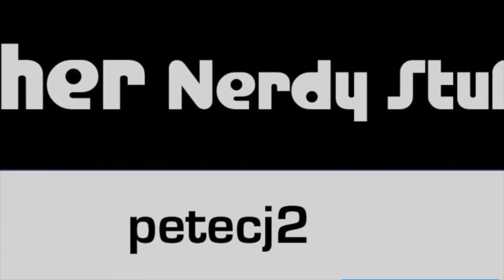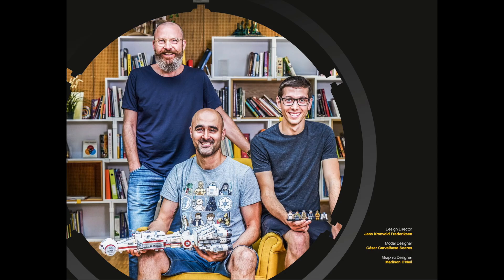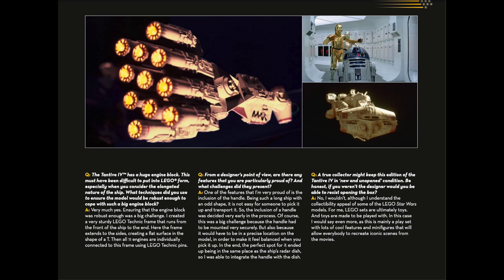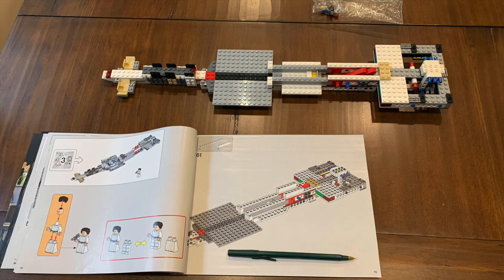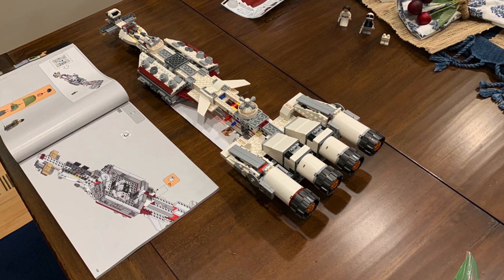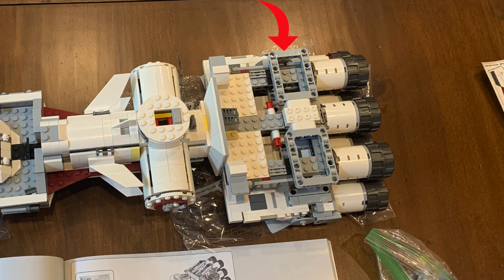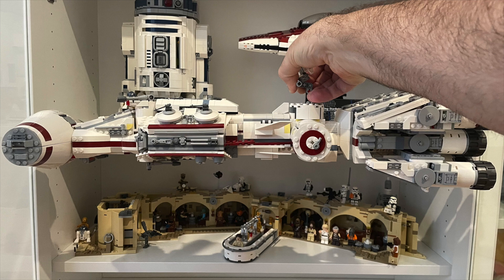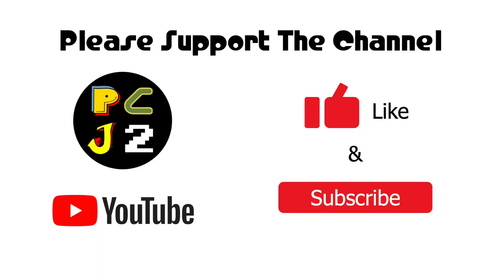Other Nerdy Stuff: Lego 75244 - Tantive IV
During lockdown in 2020, I got back into building Legos, something I hadn’t done since I was a kid in the 1970’s.  This episode contains a bag by bag description of the buildout for Lego set 75244, Tantive IV, which is the ship first seen in the opening moments of Star Wars Episode IV: A New Hope as Princess Leia flees from Darth Vader above Tatooine.

Chapters:
0:00 - Intro
1:03 - The Design Team
2:36 - Bag by bag build out
6:29 - How I display it and thanks